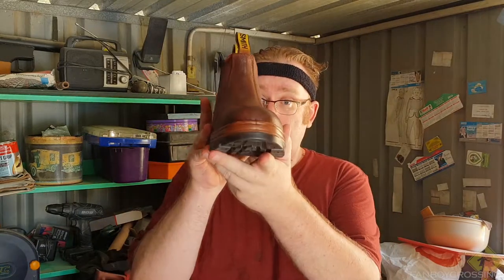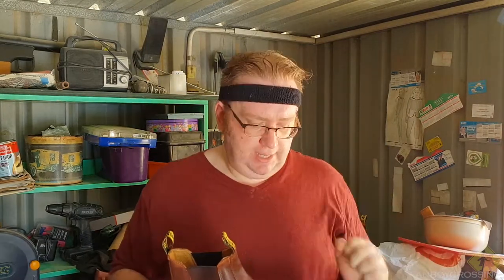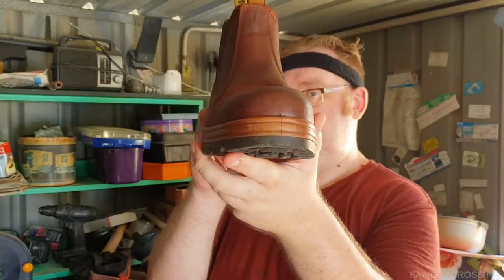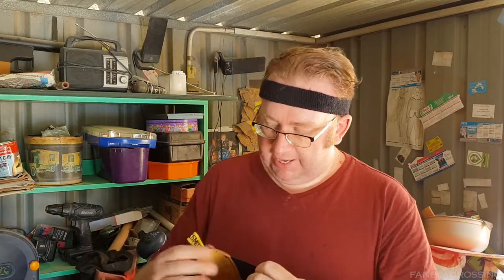Mario - Boots update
A quick video showing how much wear and tear these boots can take after the polish method.